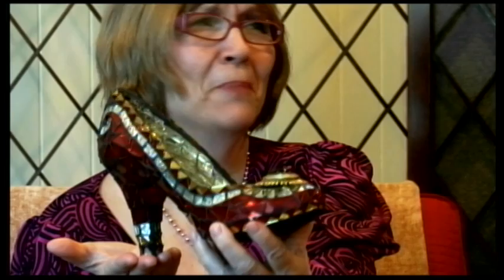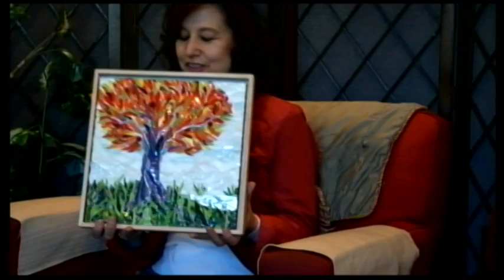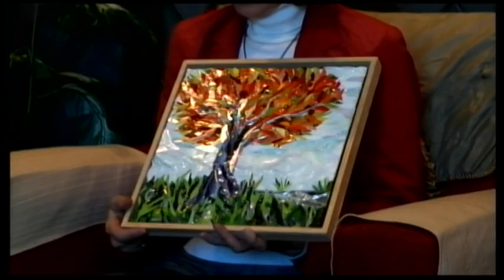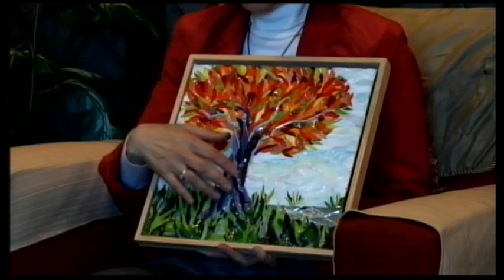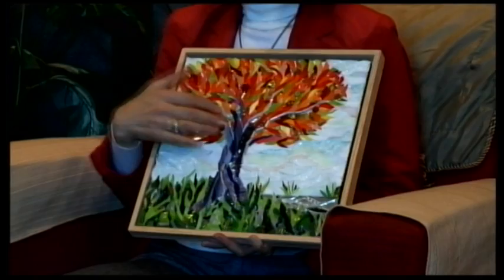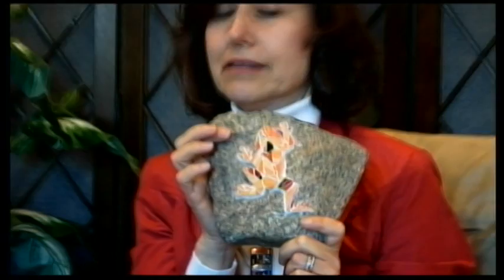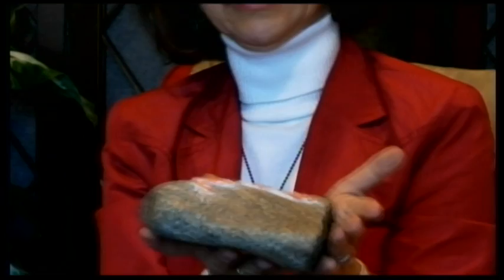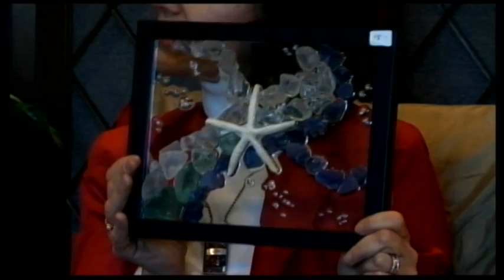Be My Guest 02 17 16 Cheryl Cohen Mosaic Art 4178